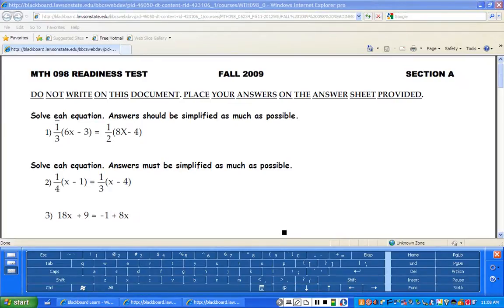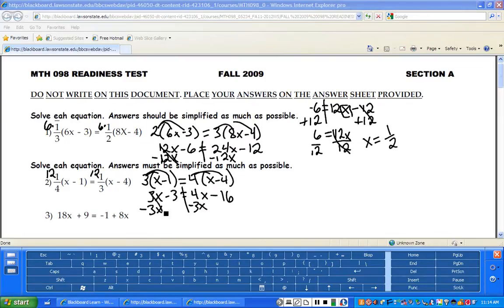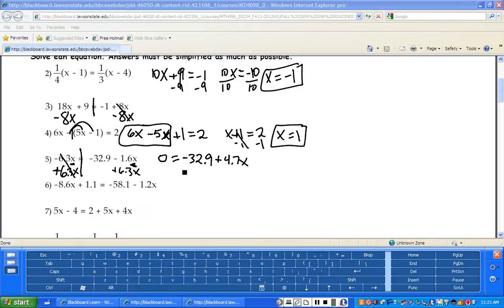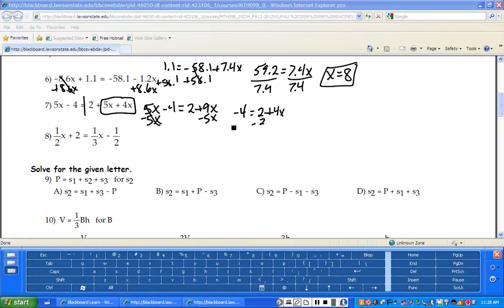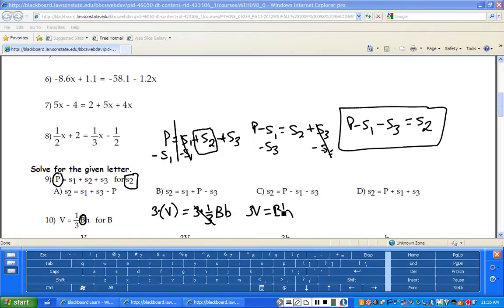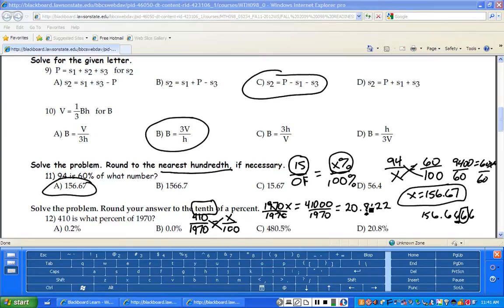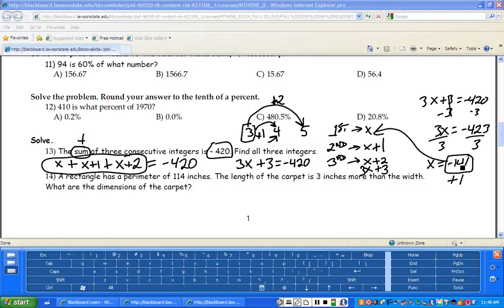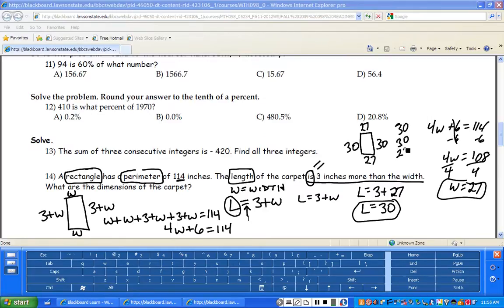Math 098 Test A Review (Holloway)